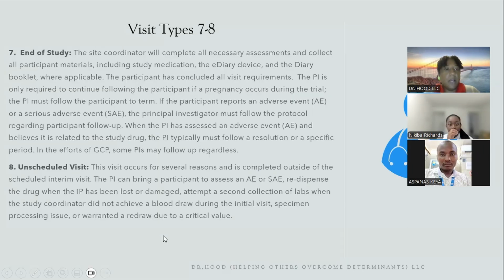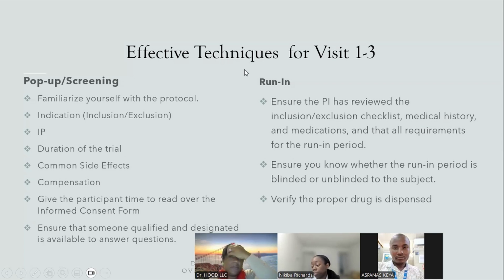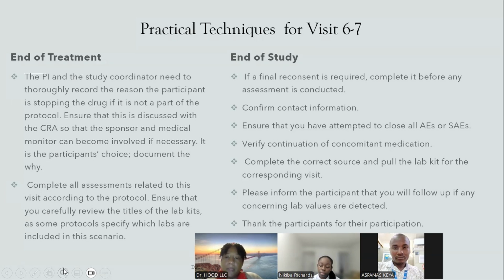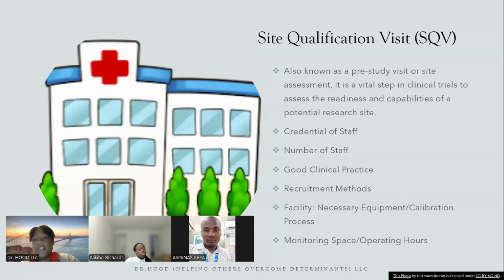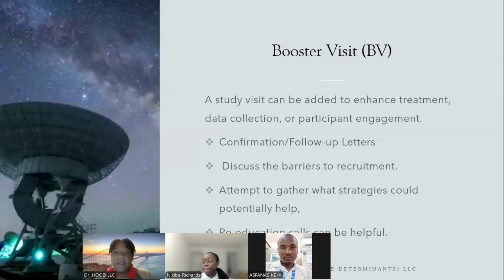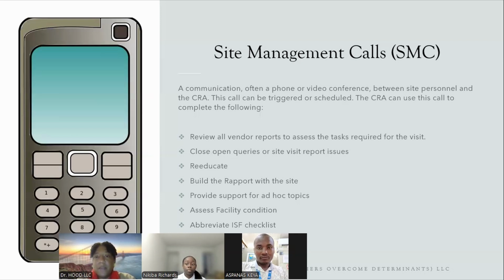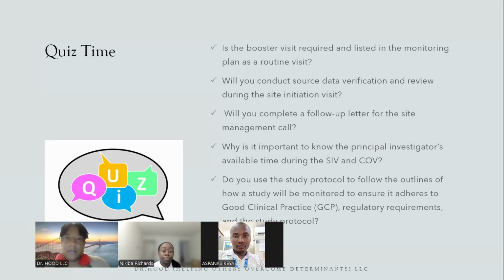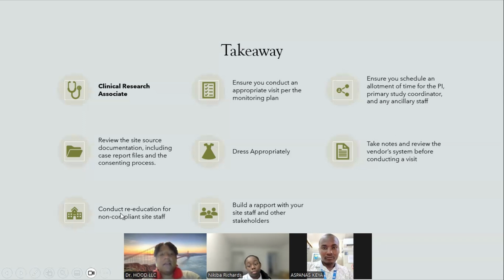Dr. HOOD LLC Clinical Research Training: Visit Types Part 2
Dr. HOOD (Helping Others Overcome Determinants) Visit Types as a Clinical Research Coordinator (CRC) or Clinical Research Associate (CRA) Training.